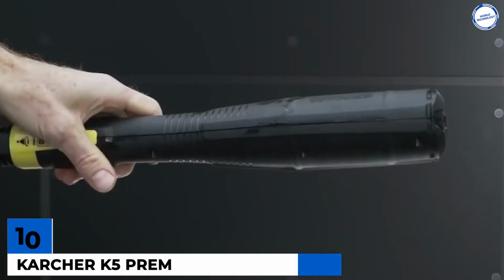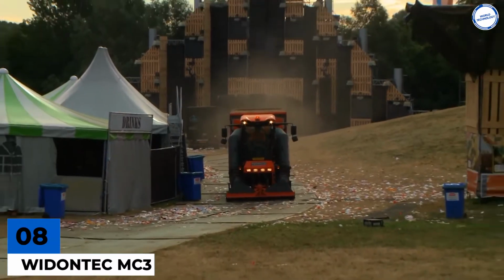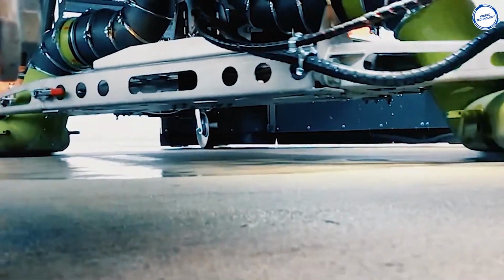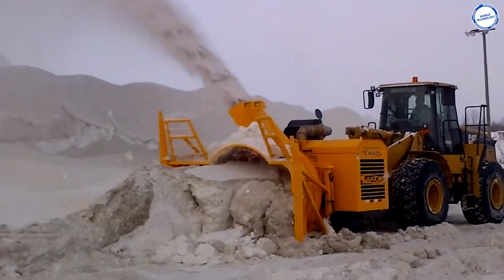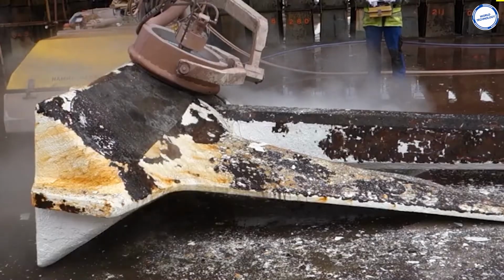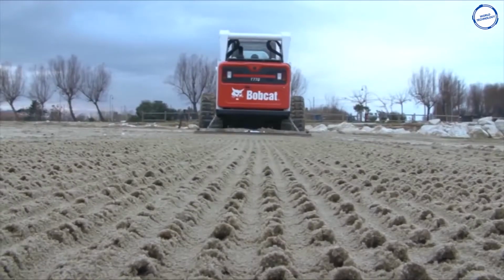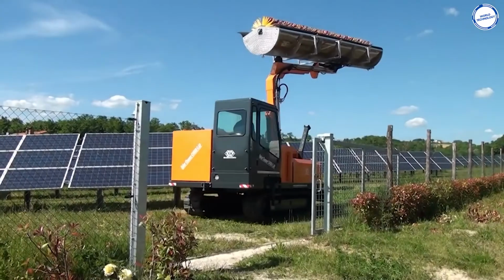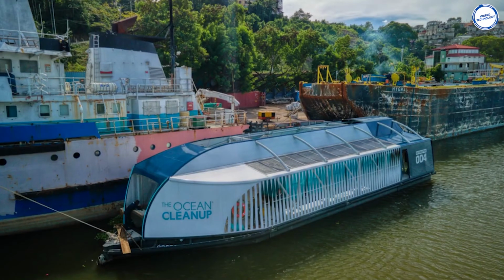Incredibly Powerful Cleaning Machines | Gadgets 2021 ( TechZone, Tech Joint )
Incredibly Powerful Cleaning Machines. This video will show you all the latest tech that are super good at cleaning. These machines coming with all the latest gadgets and best tech for you to use making cleaning easier than ever before. These machines will shock you on what they can clean. Make sure to watch until the end to see all the machine tech you can imagine.

⬇ ⬇ ⬇ Check Out Some Of Our More Video's ⬇ ⬇ ⬇

This is World Technology, On this channel we like to showcase the latest technology, inventions and gadgets across the world that will blow your mind. Make sure you come back each week to see more gadgets than every before.

sub_confirmation=1